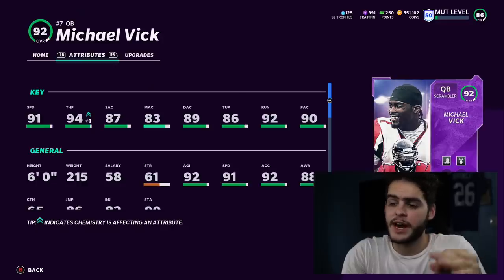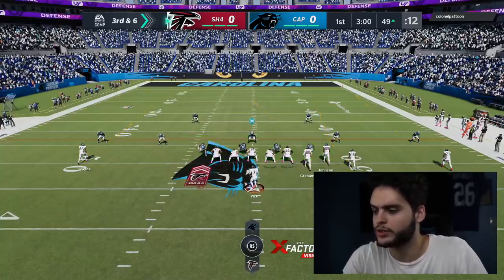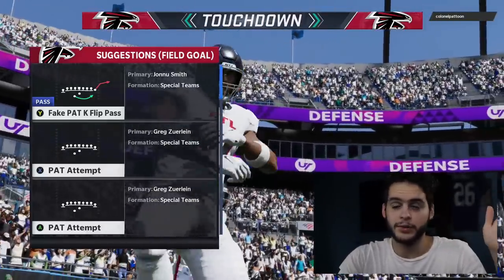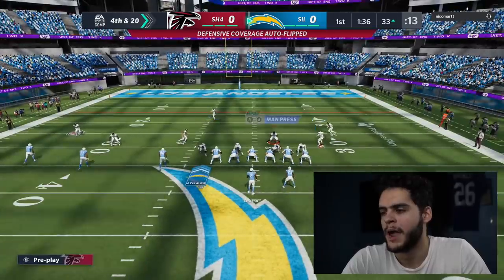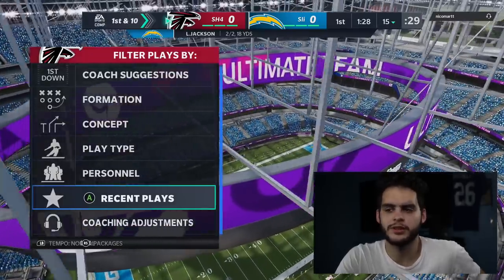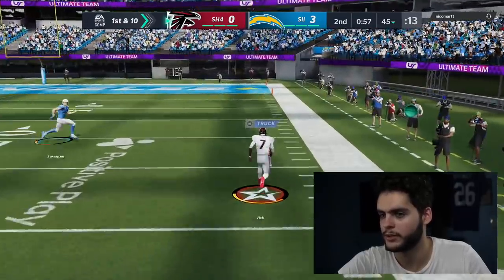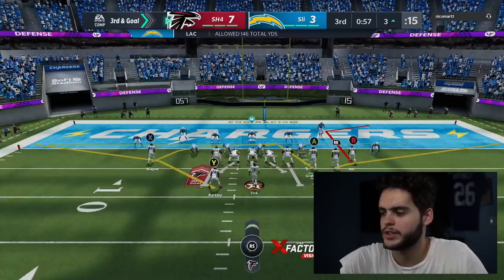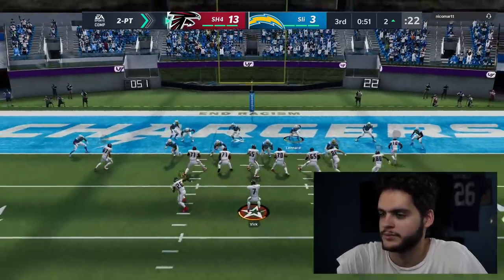LTD 92 OVR MICHAEL VICK IS SOO FAST! HE CAN DO EVERYTHING! LEGEND VICK GAMEPLAY! MADDEN 21